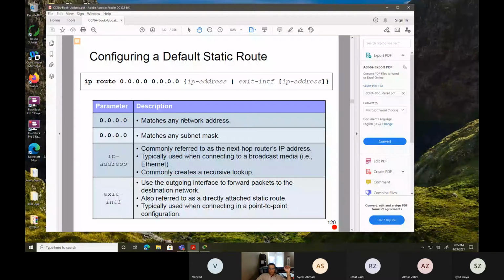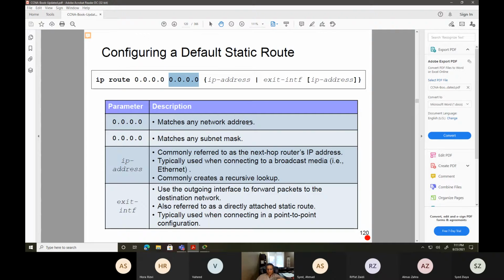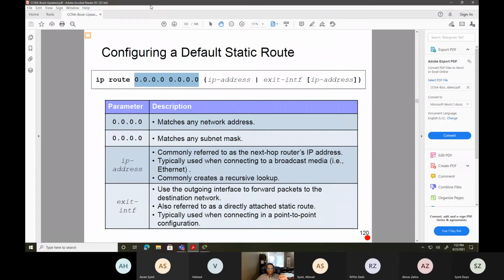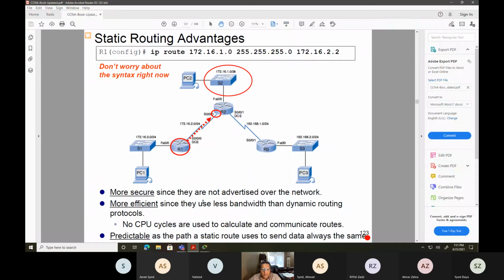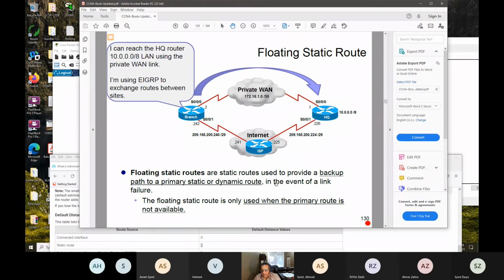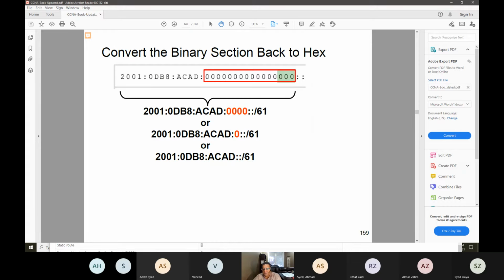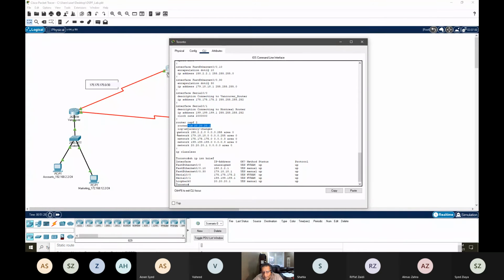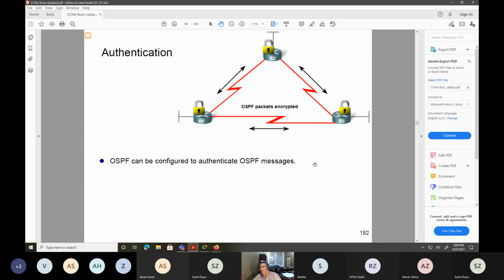Networking Course by Syed Imtiaz Hassan-2021-August-24 Part-1 of 2